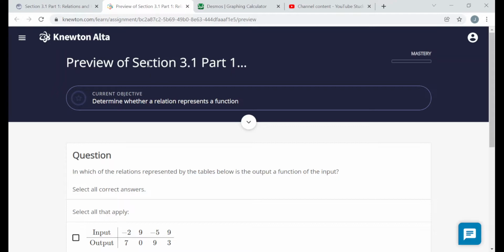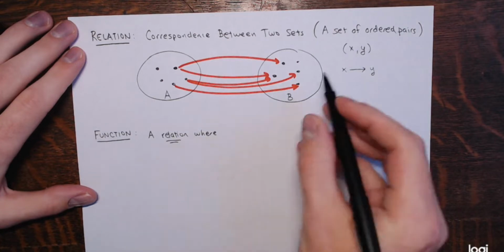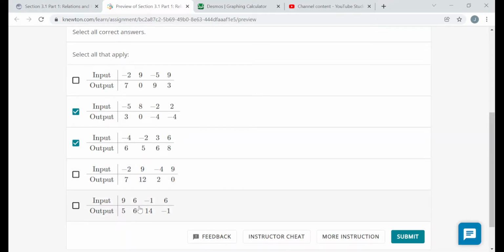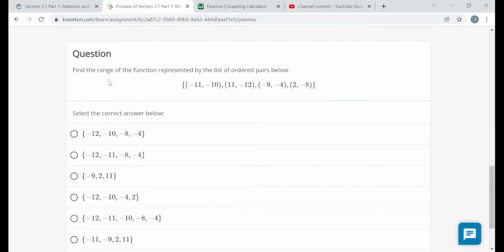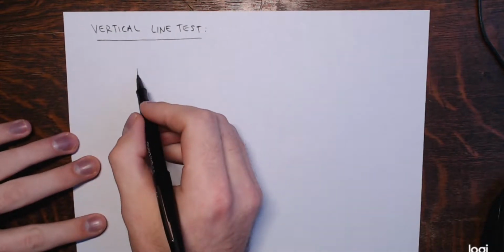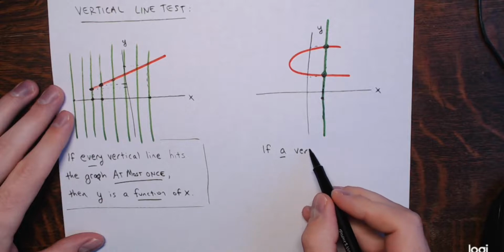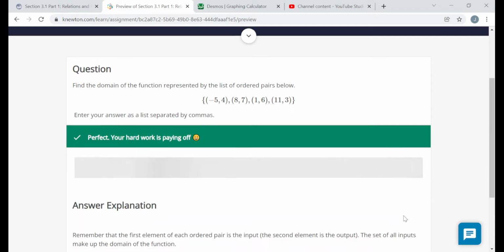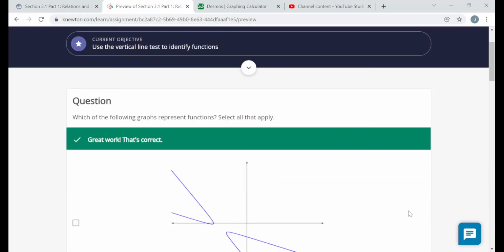Knewton Alta Assignment - Section 3.1 Part 1: Relations and Functions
0:00 – Intro
1:37 – Determine Whether a Relation Represents a Function #1
8:18 – Identify Domain and Range from a Set of Ordered Pairs #1
11:04 – Identify Domain and Range from a Set of Ordered Pairs #2
12:04 – Determine Whether a Relation Represents a Function #2
13:33 – Use the Vertical Line Test to Identify Functions #1
20:24 – Use the Vertical Line Test to Identify Functions #2
21:12 – Identify Domain and Range from a Set of Ordered Pairs #3
21:57 – Identify Domain and Range from a Set of Ordered Pairs #4
22:37 – Determine Whether a Relation Represents a Function #3
23:20 – Determine Whether a Relation Represents a Function #4
24:28 – Use the Vertical Line Test to Identify Functions #3
24:57 – Use the Vertical Line Test to Identify Functions #4